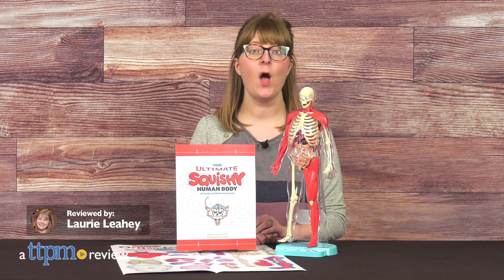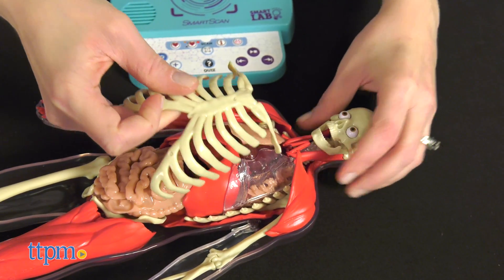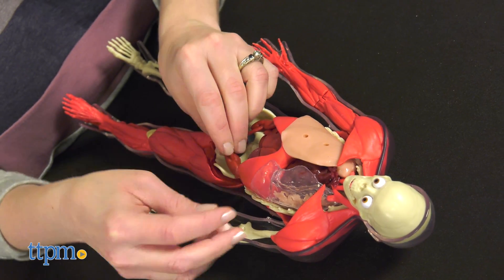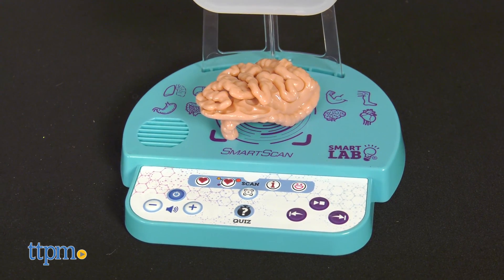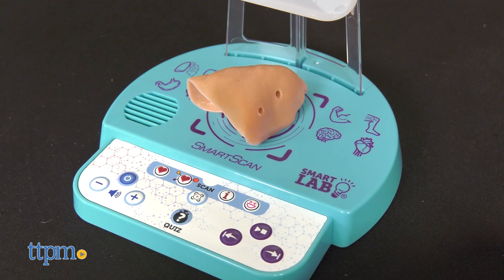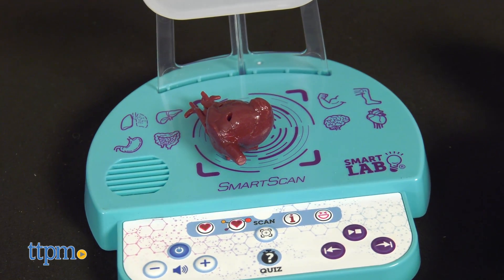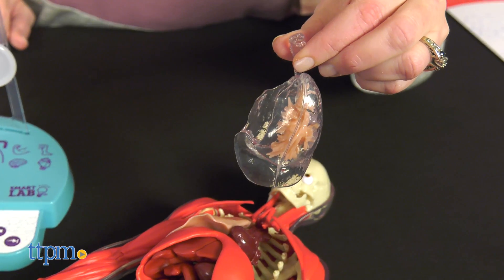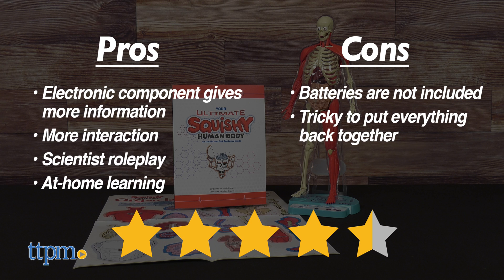Ultimate Squishy Human Body with SmartScan Technology from SmartLab Review!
Today TTPM is reviewing the Ultimate Squishy Human Body with SmartScan Technology from SmartLab! This STEM toy extends the fun of the original science kit with an electronic component that offers fun facts, quizzes, and sounds. Find out how to play and see what you can learn in this video review! For full review and shopping info

Product Info: Last year, TTPM reviewed the Squishy Human Body, a realistic model and anatomy book that lets kids explore the human body in a hands-on way. But this year, SmartLab has redesigned the science toy with SmartScan Technology, so that kids can hear about different body parts, take quizzes, learn fun facts, and hear funny sounds.